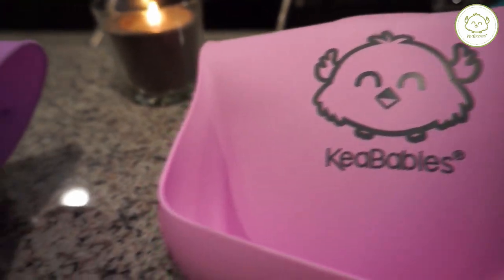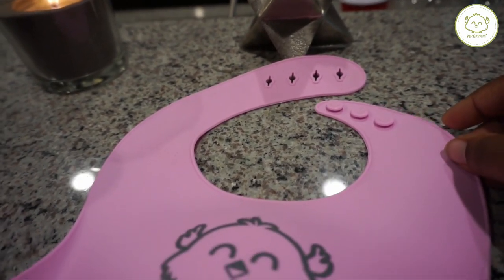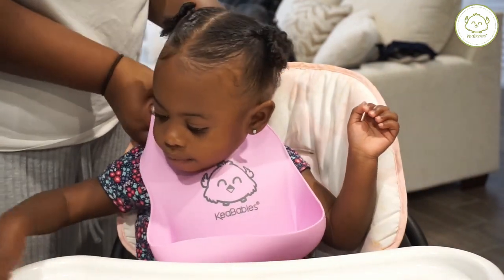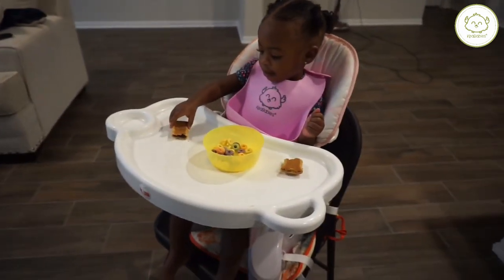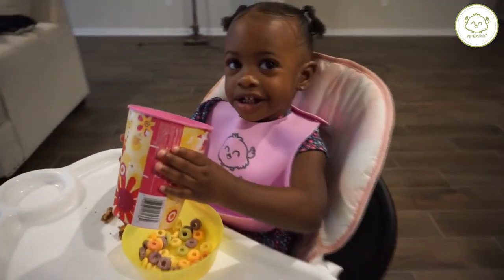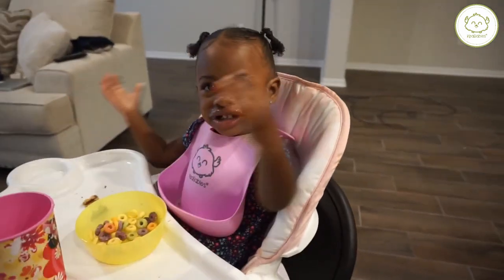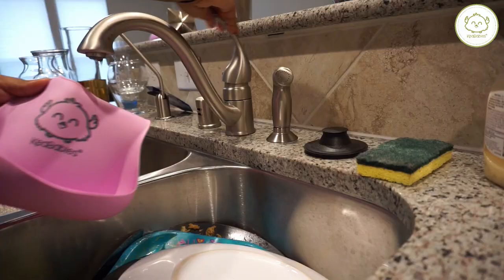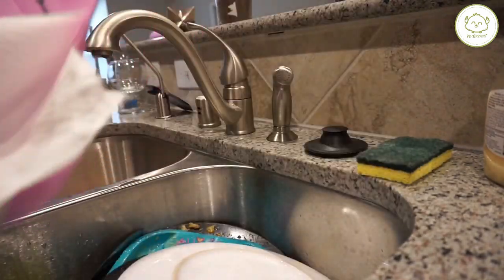Washable Soft silicone Baby Bibs Reviews by a loving mom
Your Must Have Food Grade Silicone Bib!

I’ve tried many bibs from different brands for my baby, but, so far, the soft silicone bibs have been my favorite. This is because, from all the bibs, these food-grade silicone bibs have proved out to be the best for my baby girl.

In this silicone baby bibs review, I’m gonna tell you how!

• These are my favorite bibs from all the brands I’ve tried and tested because the BPA free silicone bibs by KeaBabies are comfortable and soft. I can easily put the siliconebib around the neck of my baby girl without her knowing.

• The washable baby bib is soft and comfortable with the adjustable quality straps that make it very easy to put on to the baby. These are easy to put on your babies and easy to take off too.
For my baby, I bought the pink one because it’s her favorite color. She loves wearing it while having food.

• When I bring the food to her, she starts eating and it keeps on littering all around. She really creates a mess while eating. However, with the silicone babybibs, everything is kept in control.

 • The bib is ready to catch all the mess whether it’s a solid food or a liquid one. You can easily adjust the straps in the three buttons that are provided depending on the size of the neck of the baby.

You can wash it with soap or water then rinse it dry with a tissue. It’s very easy to clean.

Happy Meals!